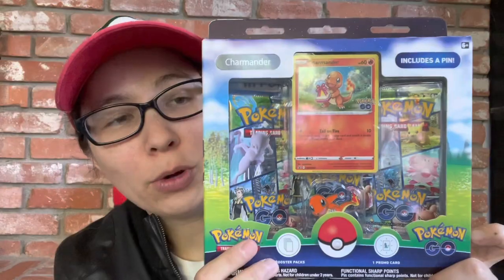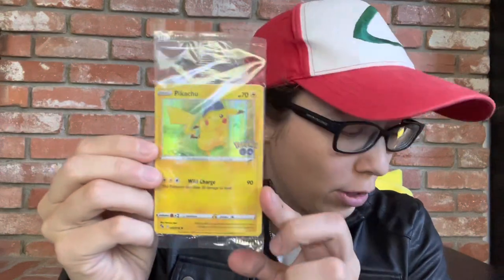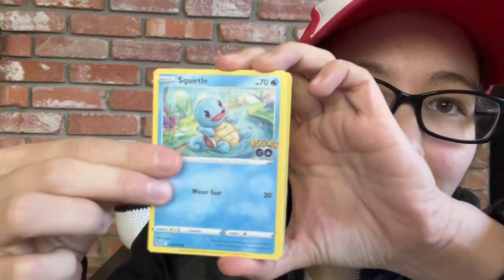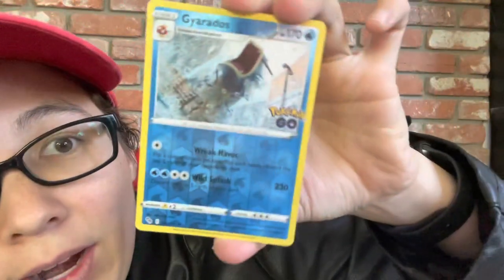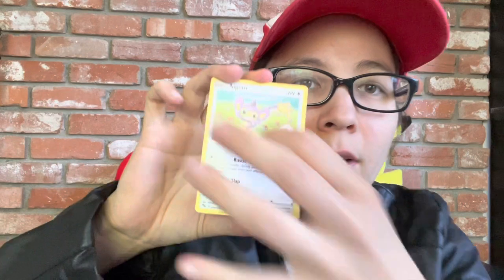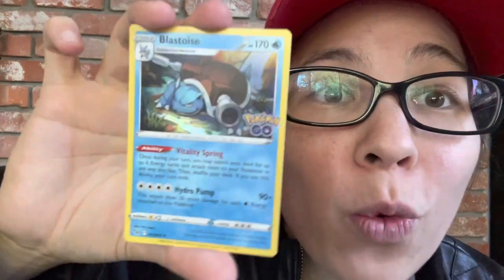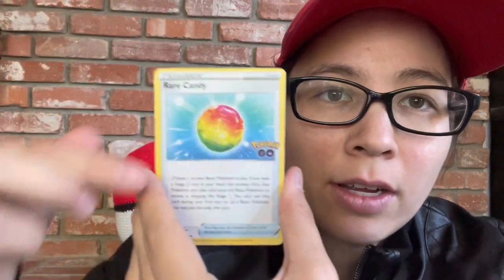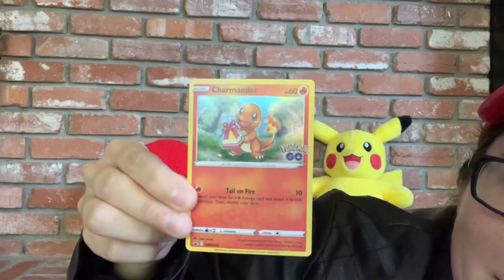Pokémon Go Charmander Pin Box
Picked up a Charmander pin box from GameStop. My first Pokémon Go TCG boosters, got some great pulls!